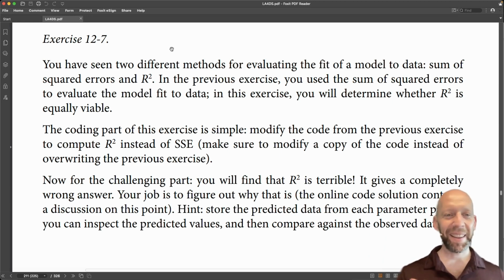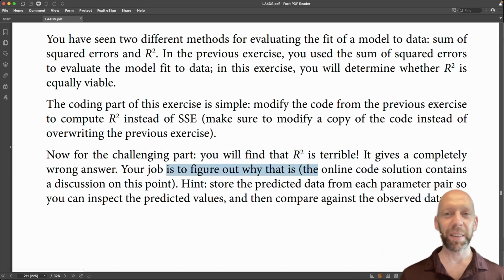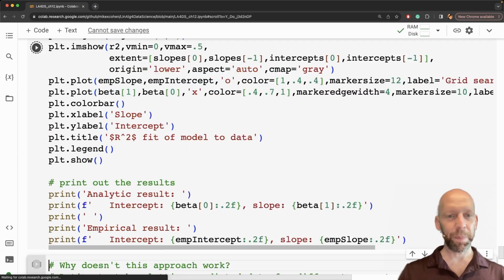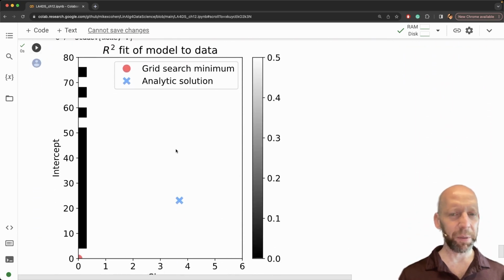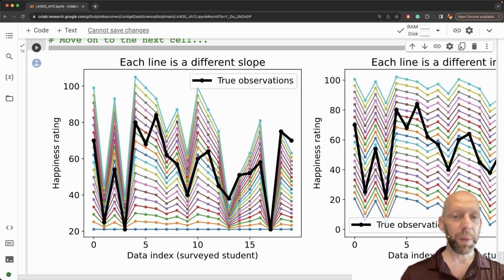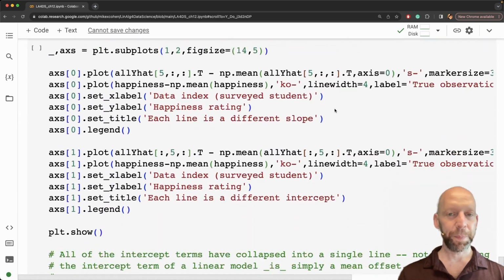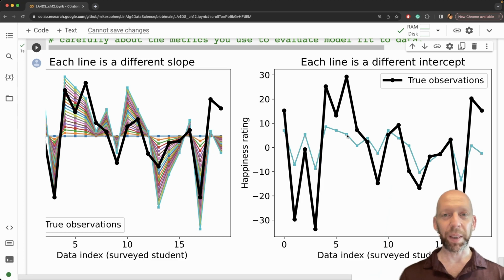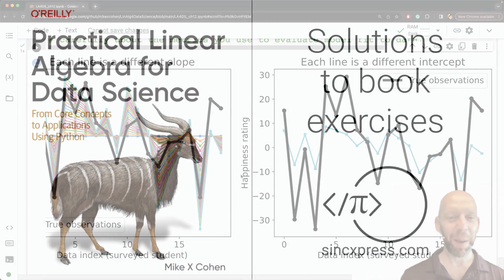Linear algebra for data science, chapter 12 exercise 7 (methods to evaluate model fit to data)